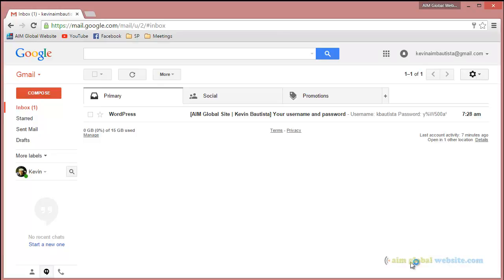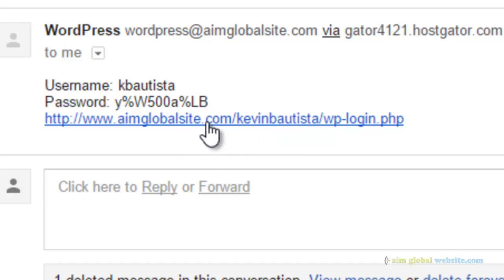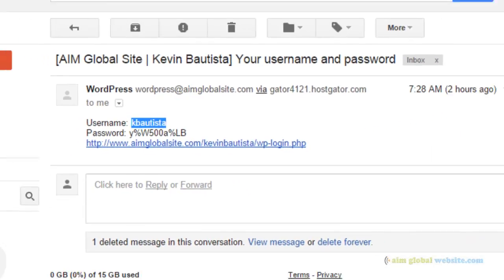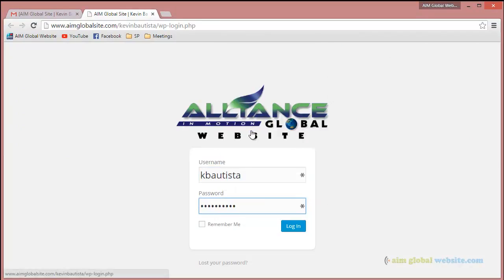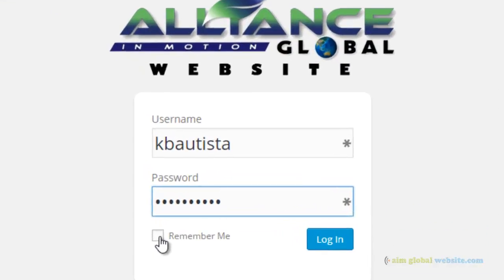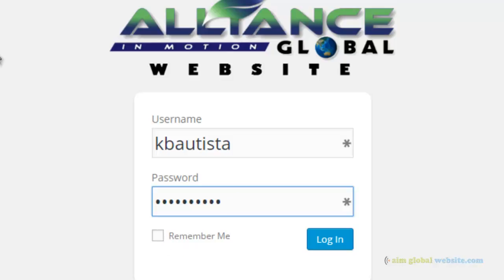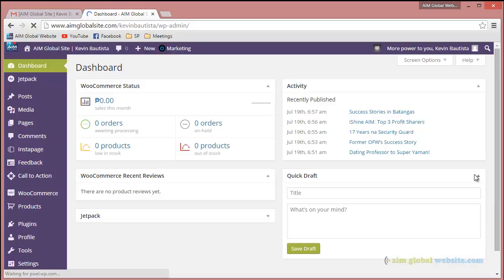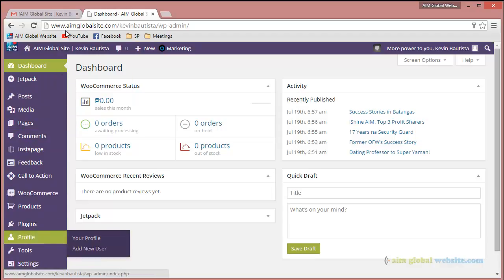How To Access INTL